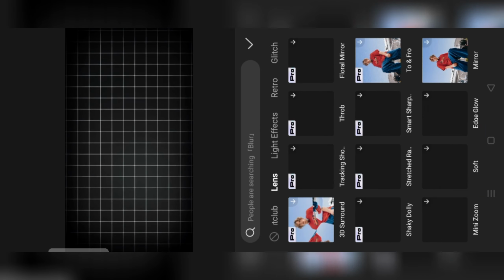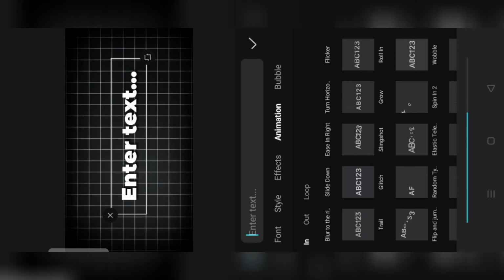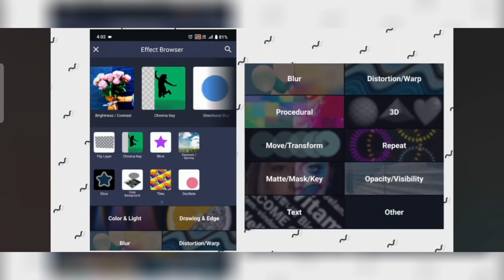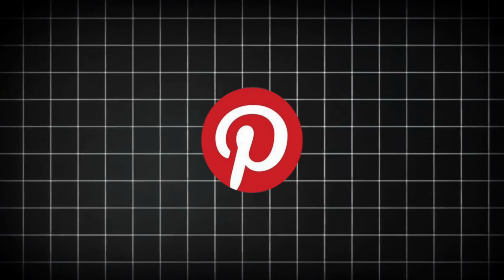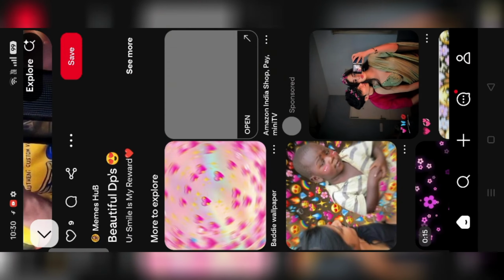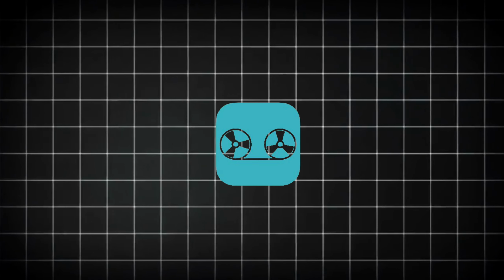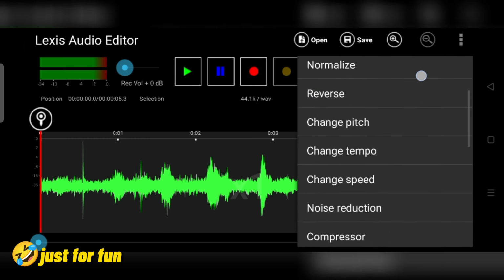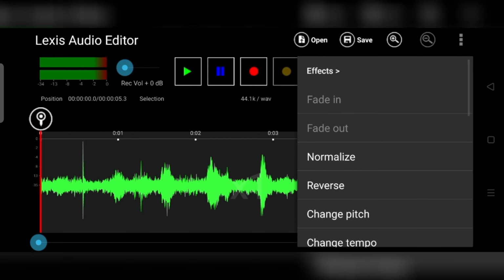|Editing aaps for beginners|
Related Keywords -

Capcut
Capcut ke liye vpn
Why capcut is the best video editing app i
android
Filmora
Kinemaster
How to use capcut
VPN for capcut
How to use capcut in India
Inshot
Top 5 best video editing android apps
Video editing
Edit videos on android
Apps for youtube video editing
Top video editing apps
Best video editing app for android in 2024
No internet connection capcut problem

bhai 1k support please